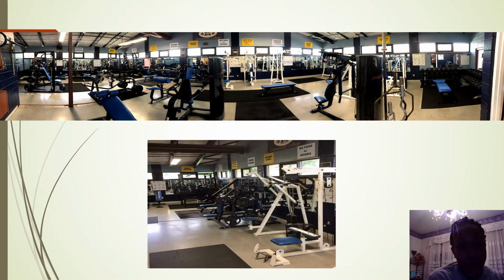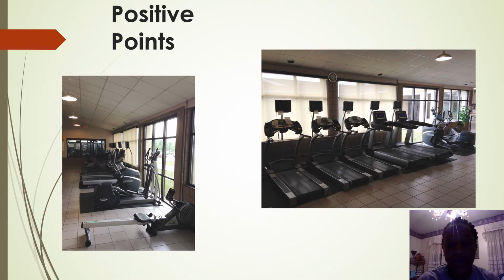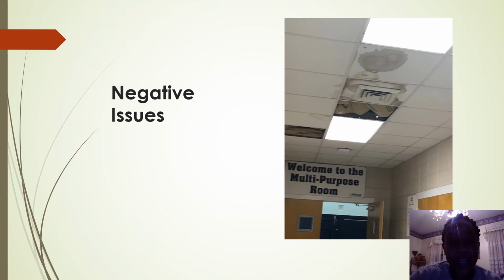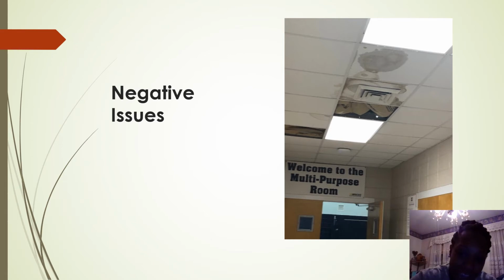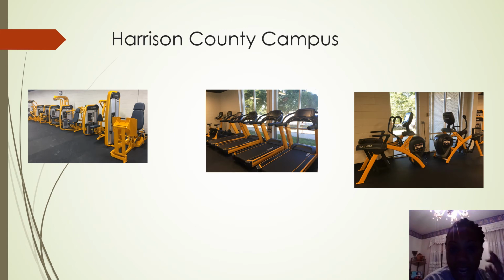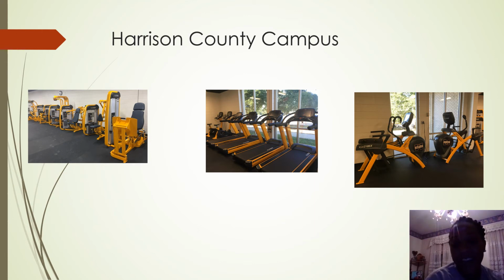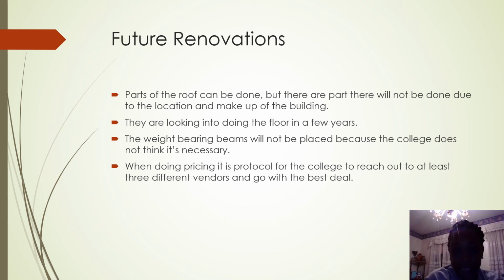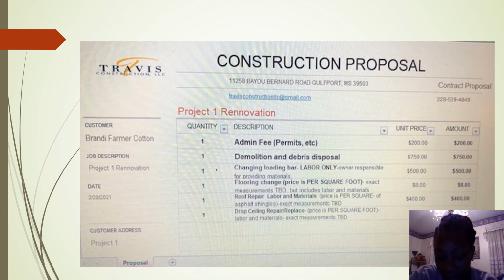MS Gulf Coast Community College project